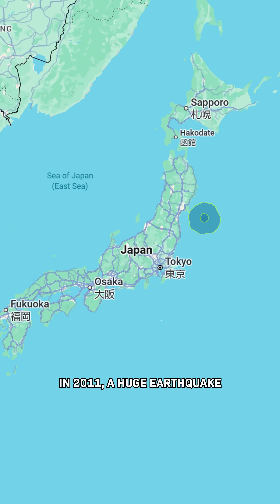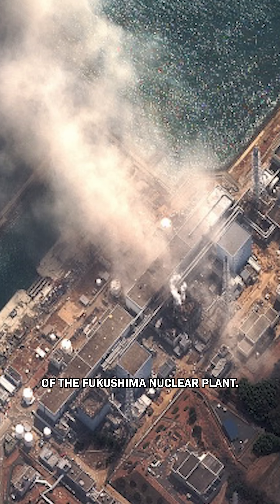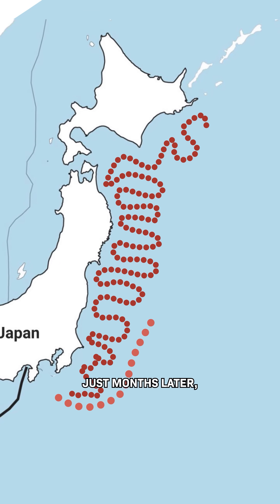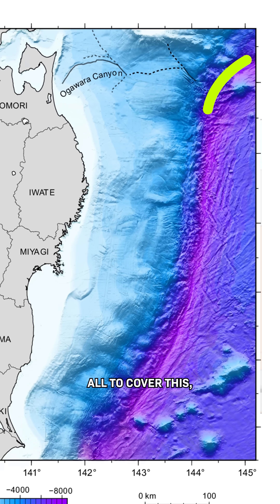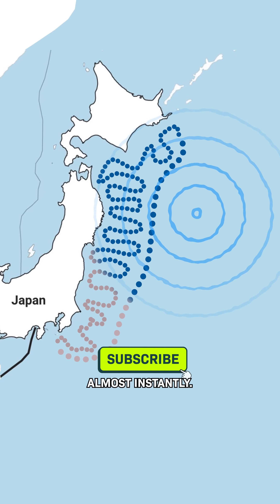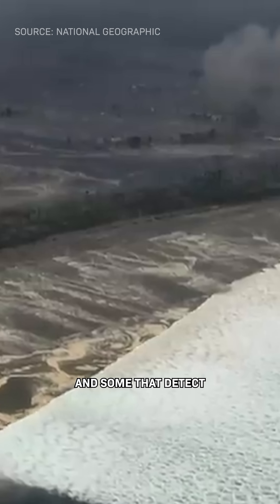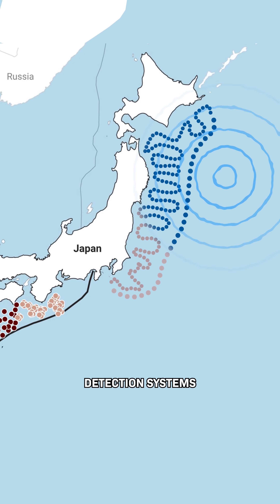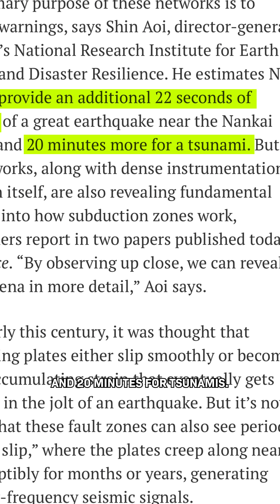Japan’s Insane Earthquake Detection System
In 2011, a HUGE earthquake started off the coast of Japan…and no one saw it coming…

That’s why just months afterwards, Japan started building a network of detectors in the ocean to cover the place where tectonic plates meet.

It has increased warning times enough to divert incoming planes, trains, and boats, saving lives!